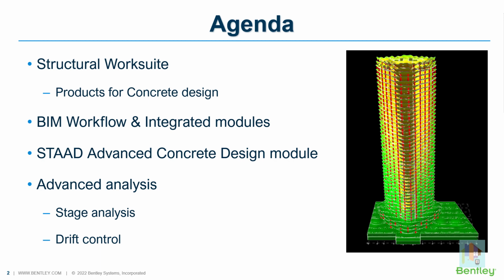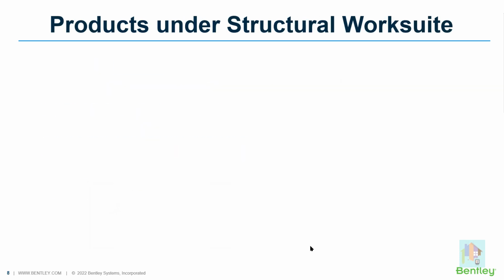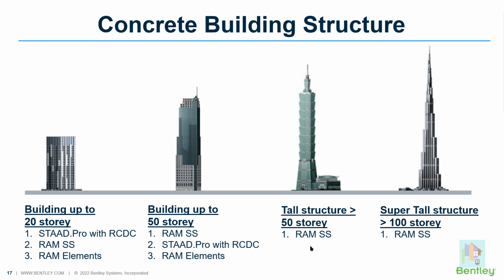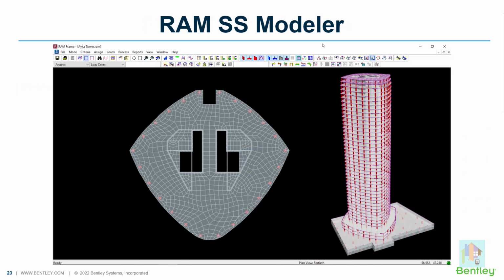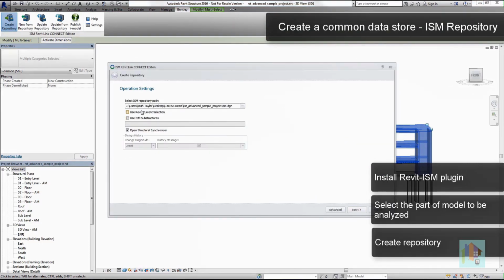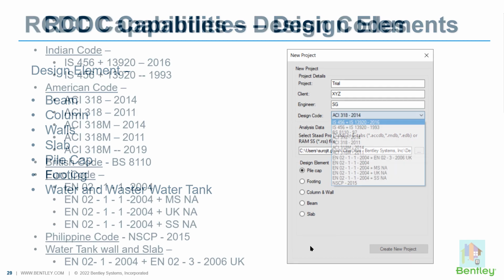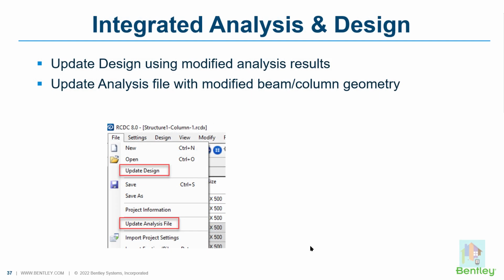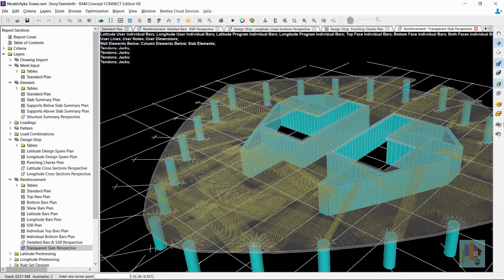An overview of Concrete Design workflow with Structural Worksuite || STAAD.Pro || RAM Structural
In this video, I have discussed how we can easily use different components of structural worksuite to generate a 3D structural model of any concrete structure, analyze and design various components and generate deliverable drawings.
Also I have covered how we can interchange data between different BIM models using ISM module.